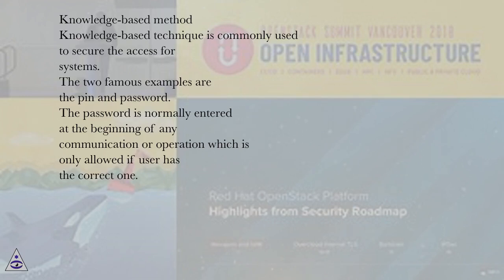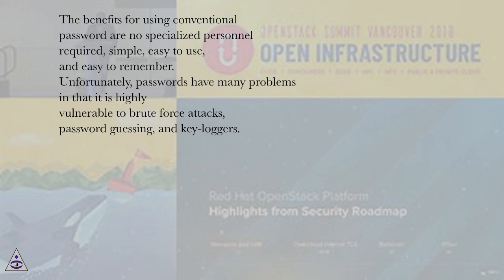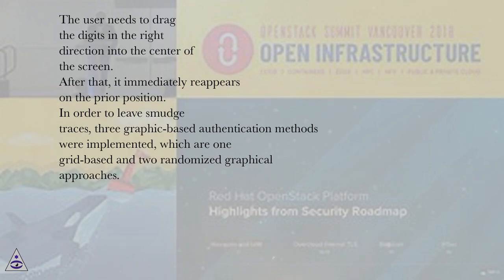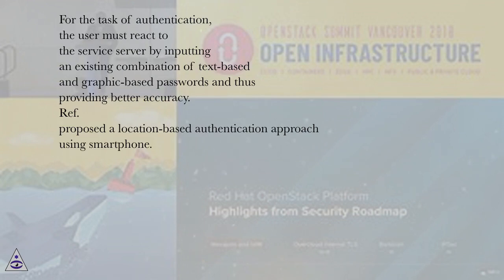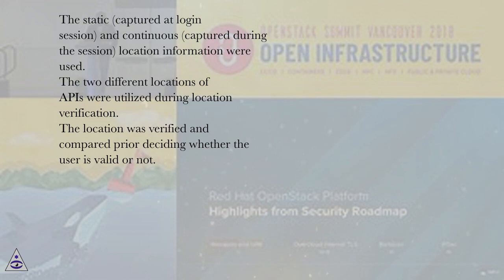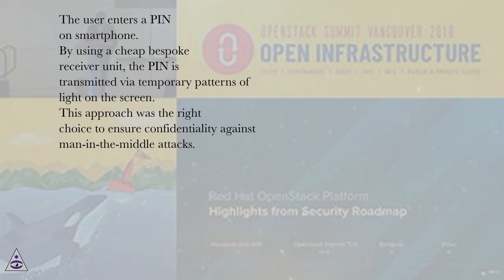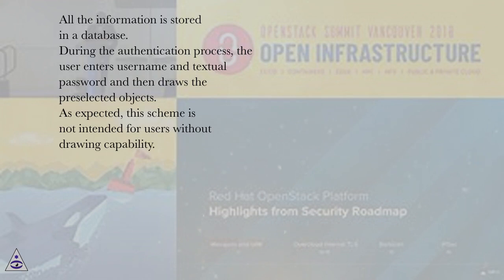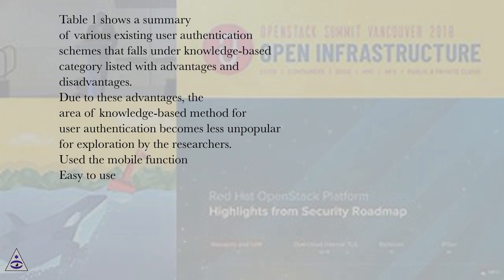Knowledge-based method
Recent Advances in Cryptography and Network Security Online Course
Section: A Survey of Machine Learning Techniques for Behavioral-Based Biometric User Authentication
Lesson: Knowledge-based method
Introduction
A mobile ad hoc network (MANET) is a network of mobile nodes that are able to move arbitrarily and are connected by wireless links. It is a self-configuring network that does not require any preexistent infrastructure such as centralized management or base stations. If two mobile nodes are within each other transmission range, then they can communicate with each other directly; otherwise, the nodes in between have to forward the packet for them. Hence, mobile nodes are not only functioning as hosts but they are also functioning as routers .
Because MANETs are infrastructure-less networks with no centralized administration, they can be self-deployed in a short time. The easy deployment of nodes, self-organizing nature, and freedom of mobility make MANETs suitable for a broad range of applications. They can be useful in disaster recovery and emergency operations where there is not enough time or resources to install and configure an infrastructure. They are also used in other applications, for example, in military services, maritime communications, vehicle networks, casual meetings, campus networks, robot networks, etc., .
On the other hand, MANETs are vulnerable to various attacks at all layers. So, much research has been conducted on providing security services for MANETs, because security is the main obstacle for the widespread adoption of MANET applications. MANETs are vulnerable in their functionality: intruders can compromise the operation of the network by attacking at any of the physical, MAC, or network layers. The network layer, especially the routing protocol, is vulnerable because of the use of cooperative routing algorithms, the limited computational ability of nodes, the exhaustible node batteries, the lack of clearly defined physical network boundary, and the transient nature of services in the network. Standard information security measures such as encryption and authentication do not provide complete protection; thus intrusion detection and prevention (IDP) mechanisms are widely used to secure MANETs .
Attacks in MANET can be divided, according to the criteria that whether they disrupt the operation of a routing protocol or not, into two classes: passive attacks and active attacks. In passive attacks, the attacker attempts to discover valuable information but does not disrupt the operation of the routing protocol. Active attacks, however, involve actions like modification and deletion of exchanging data to absorb packets destined to other nodes to the attacker for analyzing or disabling the network .
Black hole attack is a type of active attack that exploits the route reply message (RREP) feature of the routing protocol. A malicious node sends RREP messages without checking its routing table for a fresh route to a destination. A RREP message from a malicious node is the first to arrive at a source node. Hence, a source node updates its routing table for the new route to the particular destination node and discards any other RREP messages from other neighboring nodes or even from the actual destination node. Once a source node saves a route, it starts sending buffered data packets to a malicious node hoping they will be forwarded to a destination node. Nevertheless, a malicious node (performing a black hole attack) drops all data packets rather than forwarding them .
So, the black hole attack is a DoS attack that disrupts the services of routing layer by exploiting the route discovery process of AODV. According to many research studies that focus on studying the effects of malicious attacks on network performance, the simulation results show that the black hole attack is more dangerous than other attacks in the network layer .
Several mechanisms and protocols have been proposed to detect and mitigate its effect using different strategies. However, many of these solutions impose more overhead and increase the average end-to-end delay. In this paper, we propose a modified and enhanced protocol that ai